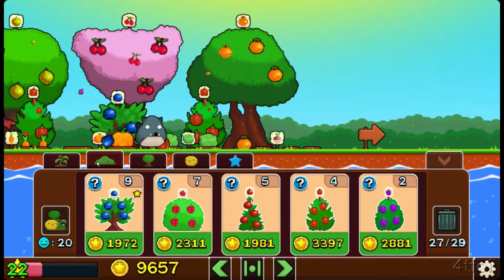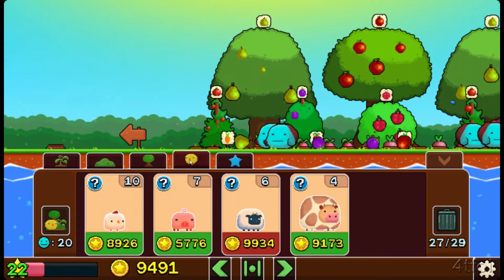Plantera - PC/Steam - The Road To Level 100 Part 5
If you like what I do you can support me

It didn't start out as such but now I am on a mission to get to level 100 in this wonderfully relaxing game.